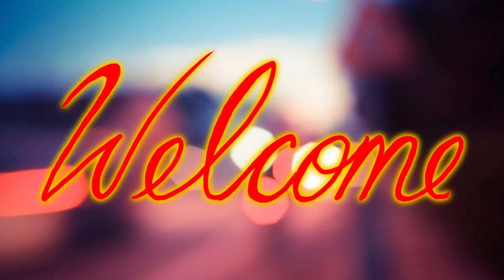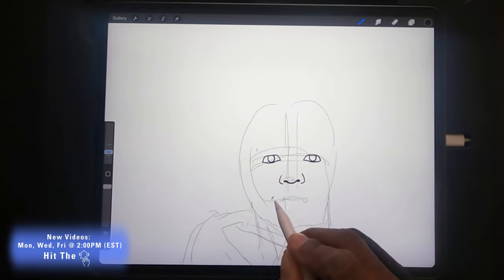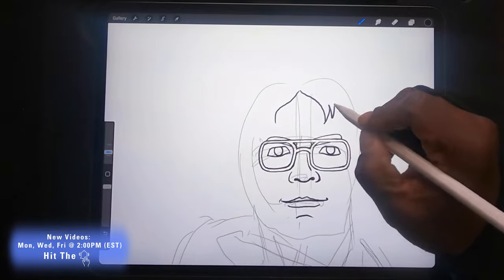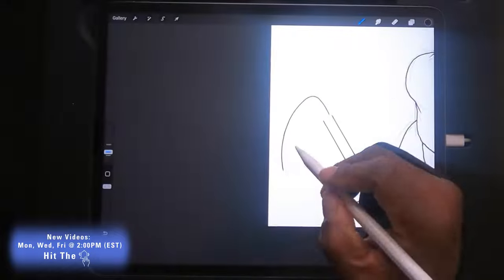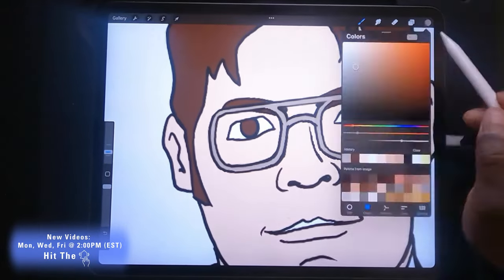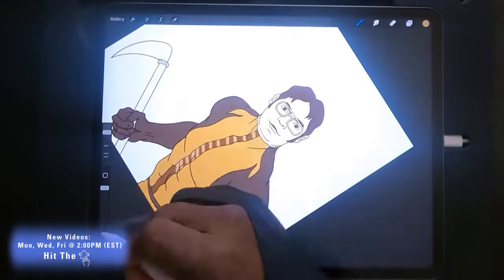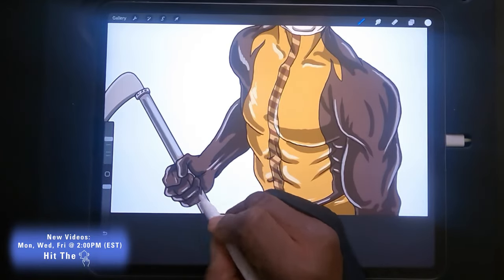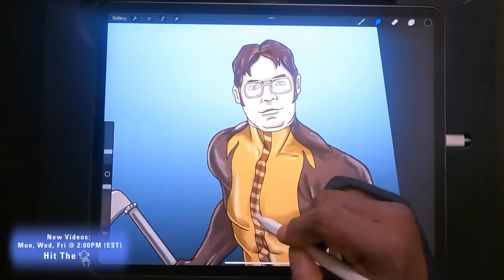What Would Dwight Schrute Look Like As A Comic Book Character?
Great link for figure drawing.
In this video I take Dwight Schrute from The Office & turn him into a superhero/supervillain, using reference photos, Procreate on the iPad Pro. Whether you are a beginner, amateur artist or someone looking for a creative outlet, this is the place to be. Music by D.riot (take to the sky) Spotify